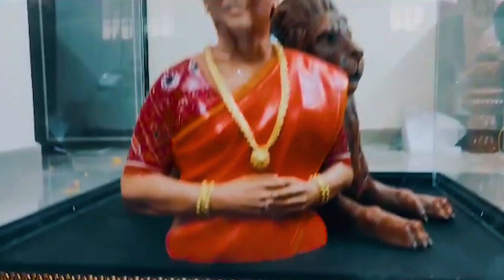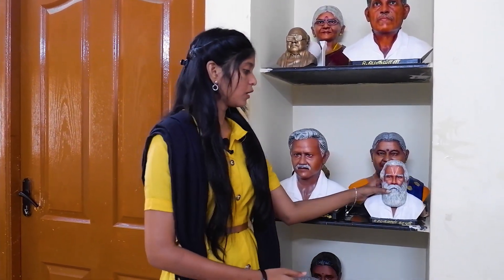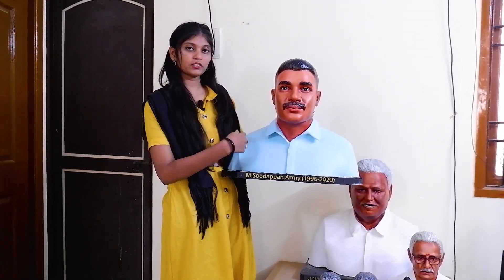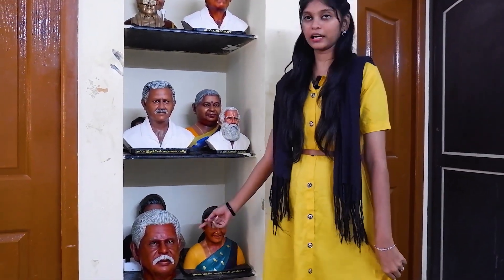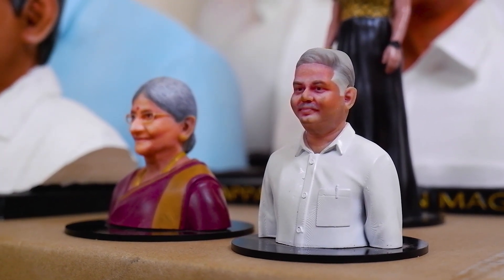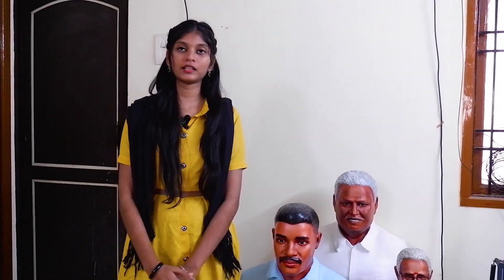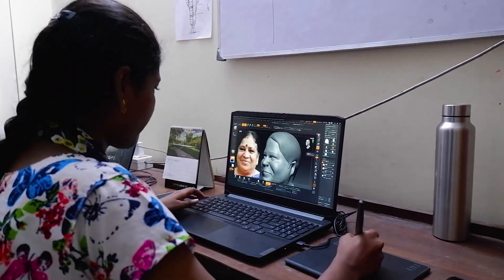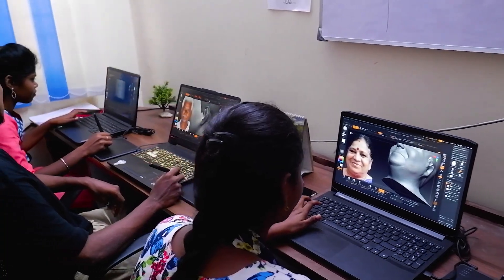Customised 3D art statues#நம்மை பிரித்தவர்களின் தத்ருபா சிலை|3D art statues from Rs. 1500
CSR arts Studio(3D art station )
No 123/1,Thirumalai nagar, 1st main road,
chennai -600099